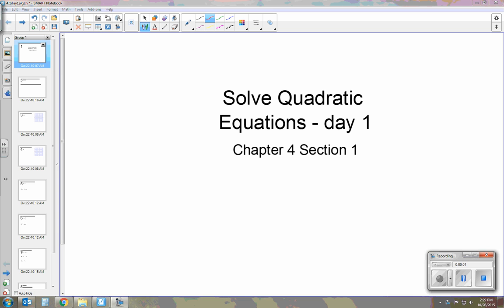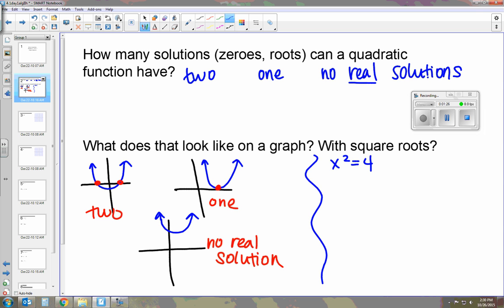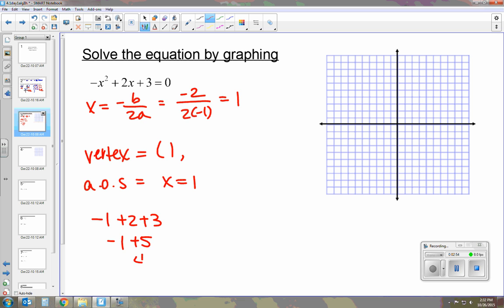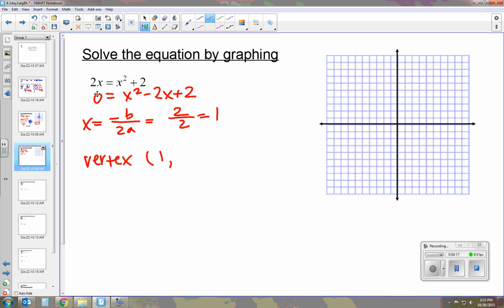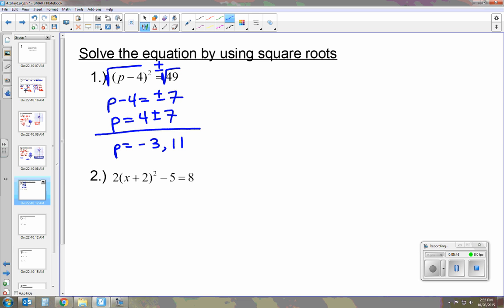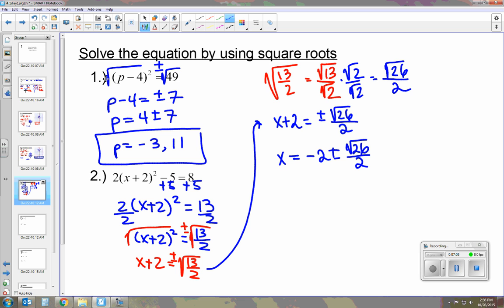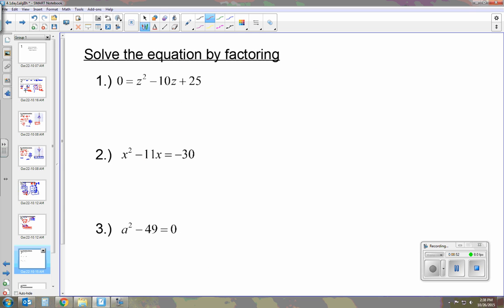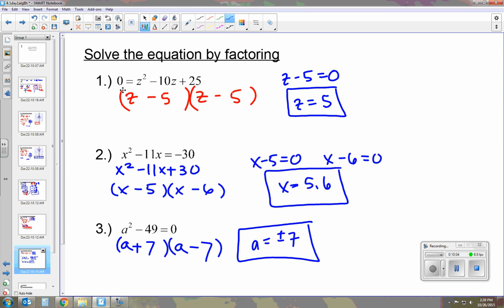Solve Quadratic Equations - day 1 (4.1) Algebra II